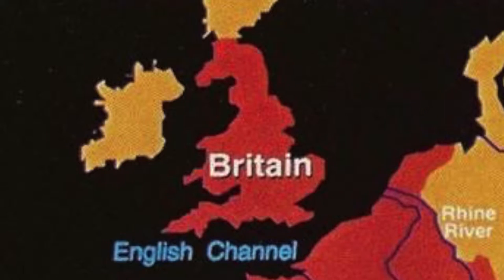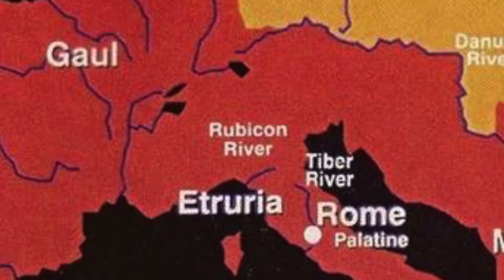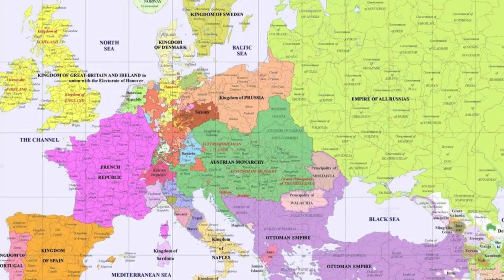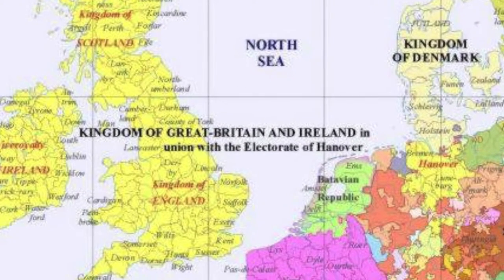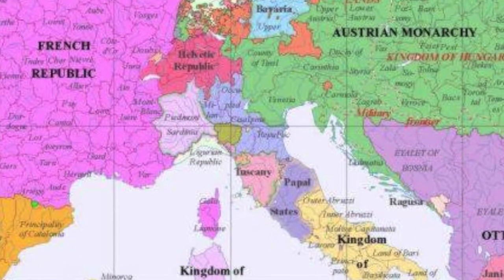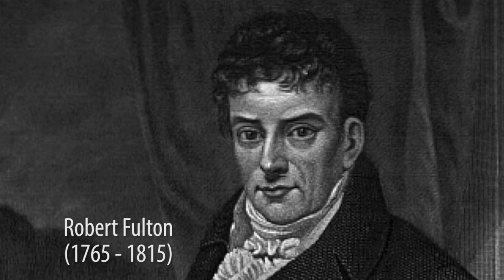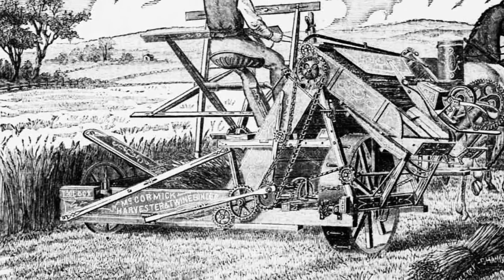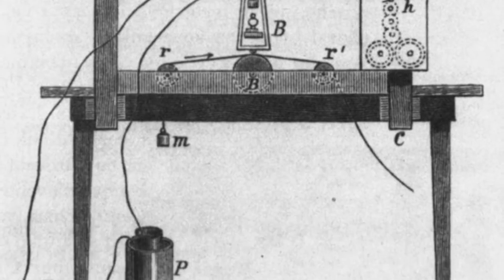HIST 1122 Lesson 53 - Industrial Revolution Part 1